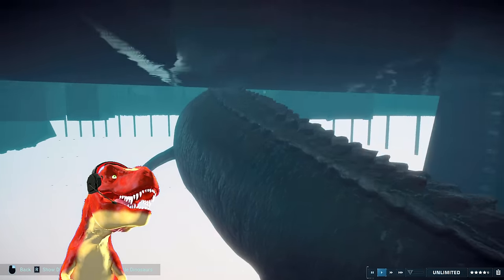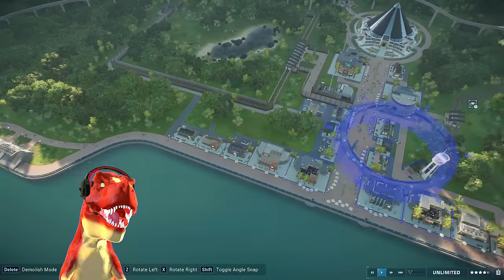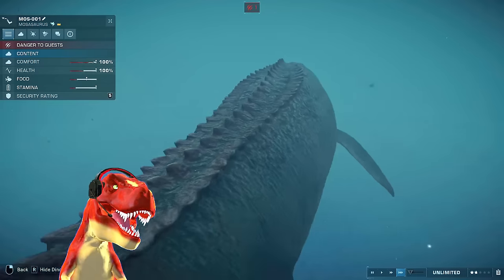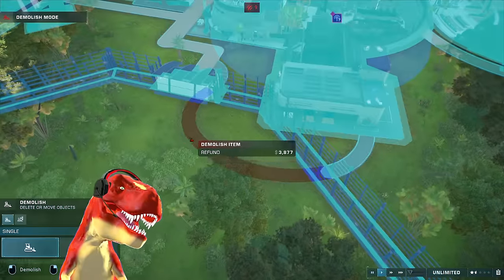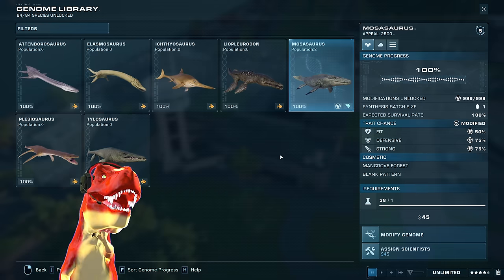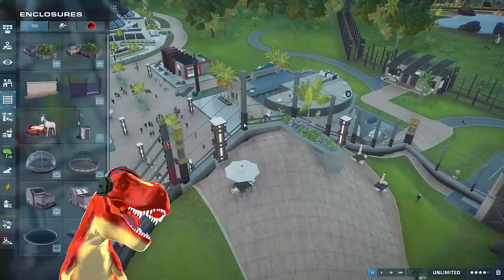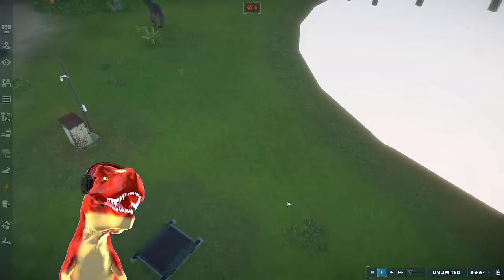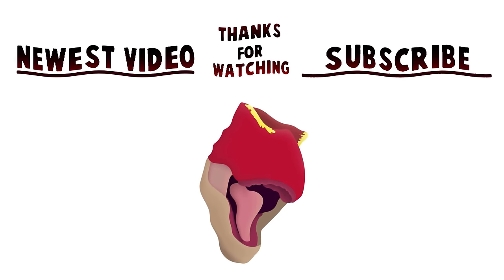MOSASAURUS BREAKING OUT EATING HUMANS!!? - Jurassic World Evolution 2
The Mosasaurus breaking out of the lagoon to eat humans in Jurassic World Evolution 2!! 🦖